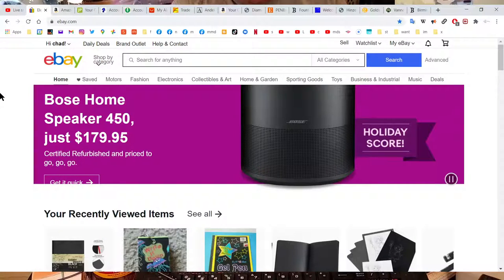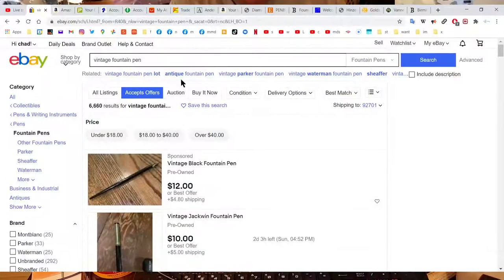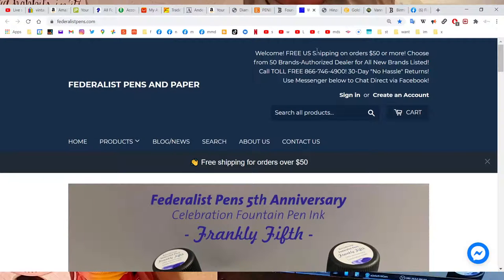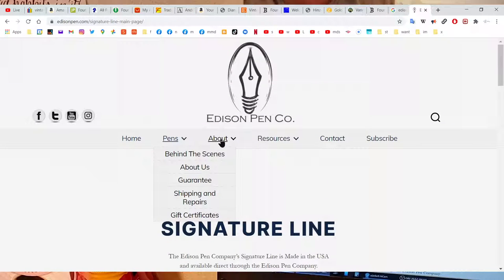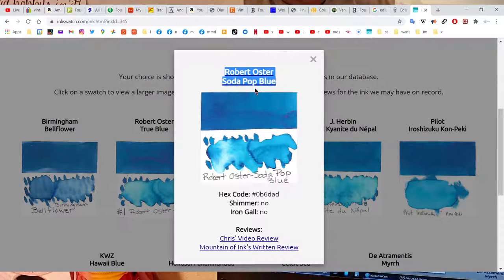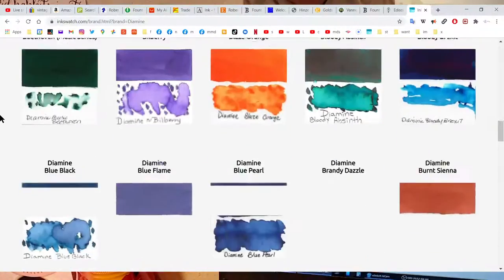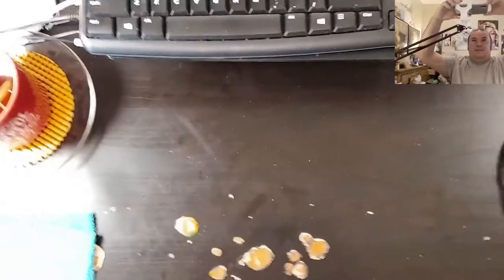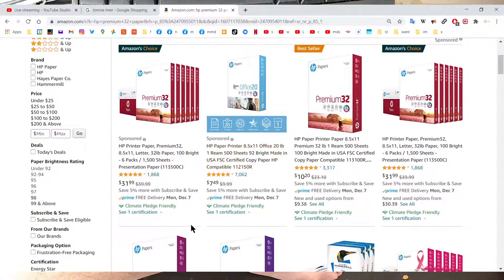online shopping guide for fountain pen lovers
tuesdays write time at 9pm pacific